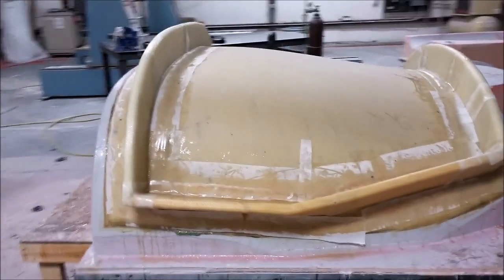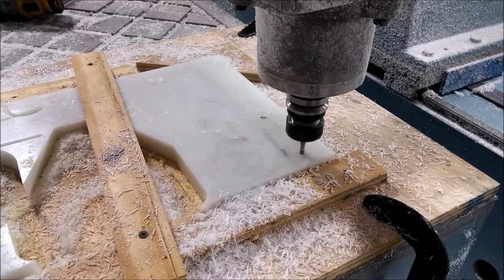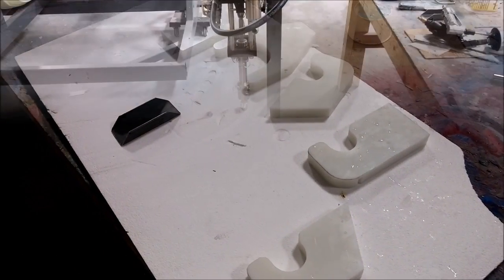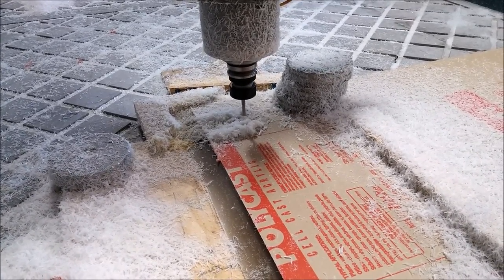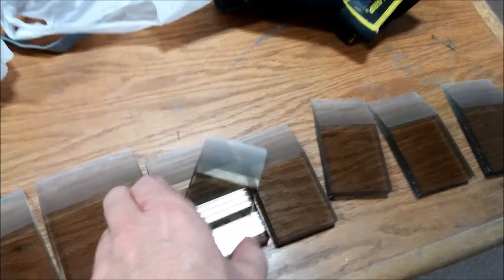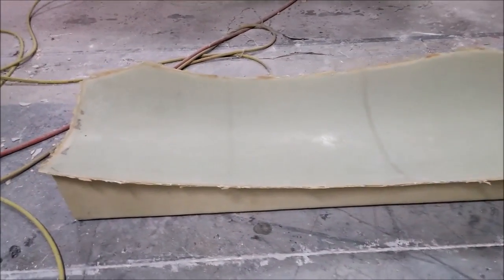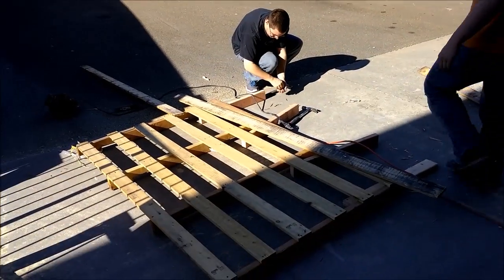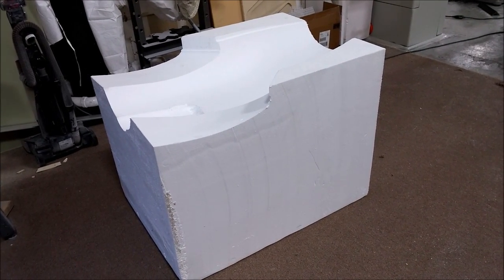Raptor Aircraft March 22nd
Prepping the window molds for shipping north. Cutting acrylic with the CNC.